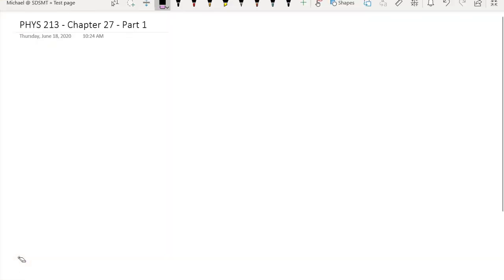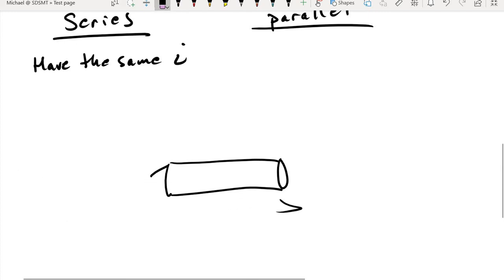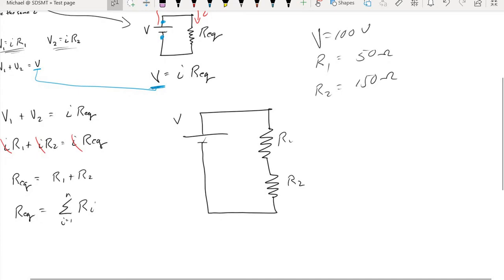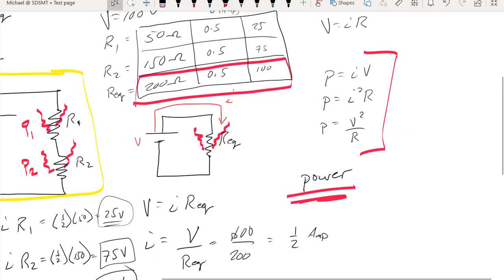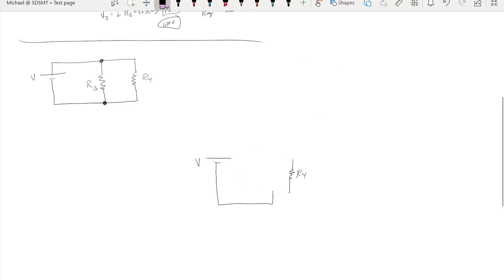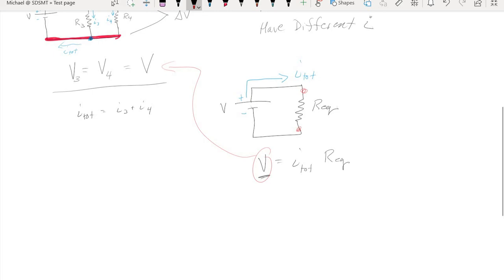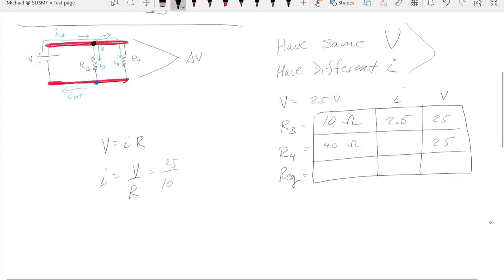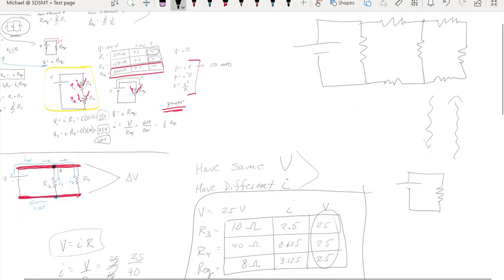PHYS 209 - Chapter 27 - Part 1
0:00 Defining Series & Parallel resistors
6:30 Characteristics of series resistors
8:40 Series Equivalent Resistor w/ example
16:50 Rate of energy dissipation: Power
20:40 Characteristics of Parallel resistors
29:35 Parallel Equivalent Resistor w/ example
44:40 Discussion, combining Series & Parallel